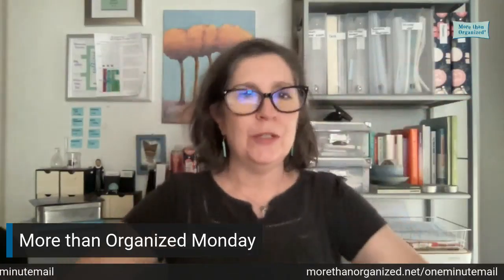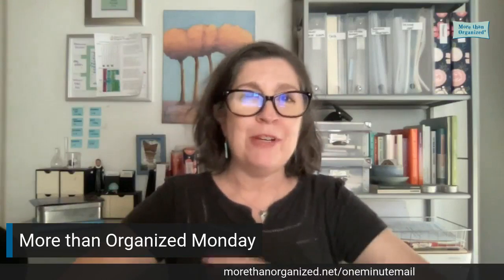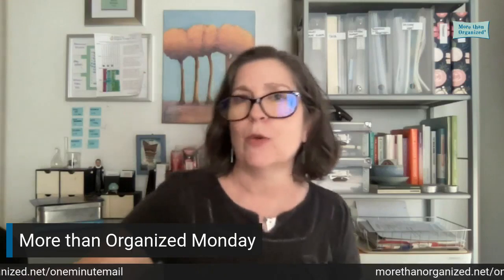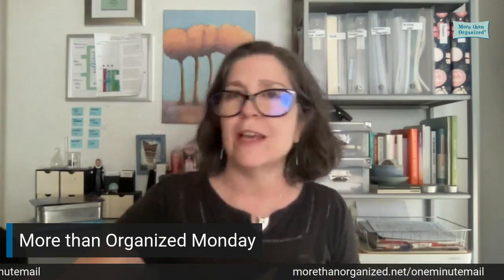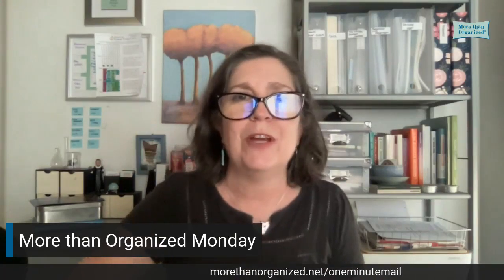Organizing Mail Hacks - Search vs Folders | Miriam Ortiz y Pino | More than Organized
Welcome to "More Than Organized Monday" with Miriam Ortiz y Pino! In today's video, we delve into the age-old debate: searching versus using folders. If you've ever wondered which approach is more efficient for organizing your digital and physical information, this is the video for you.

Miriam explores the pros and cons of both methods, starting with the ease and convenience of searching. While it may seem like a time-saver, relying solely on search can lead to scattered files and reduced productivity. She shares valuable insights on the challenges of search parameters, redundancies, and the subconscious doubts that may arise when using this method.

On the other hand, Miriam presents a compelling case for utilizing folders and establishing a hierarchical structure. Discover how thinking through where to place your files and considering their relevance can make you a faster navigator. With a well-organized folder system, related documents are easily accessible with just one click, saving you valuable time and effort.